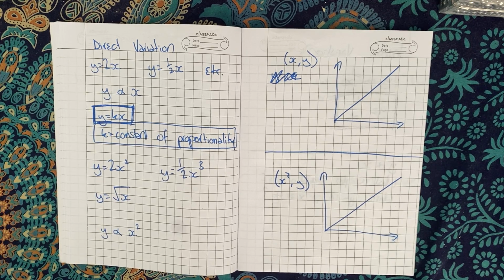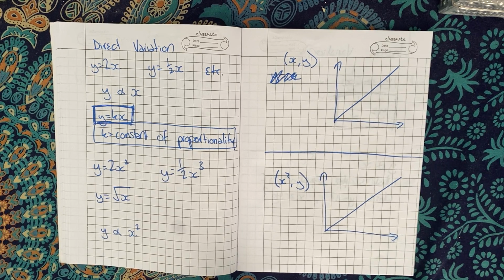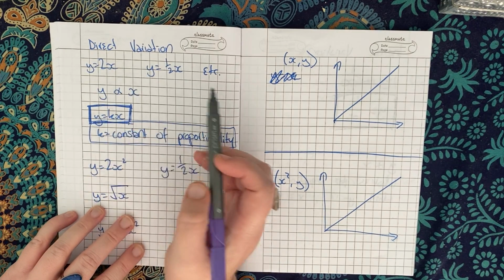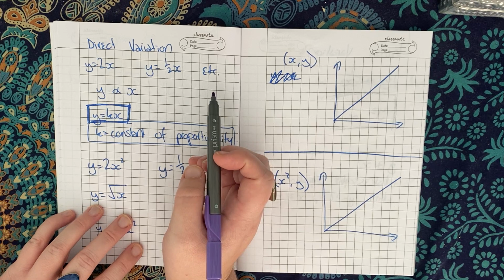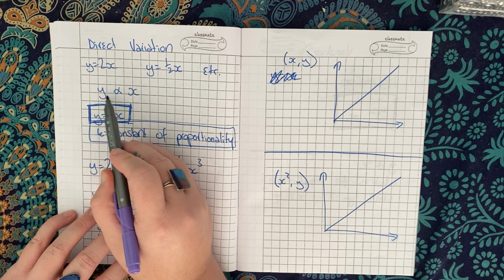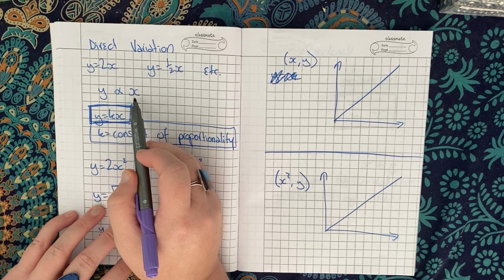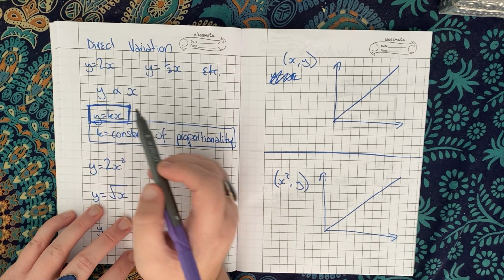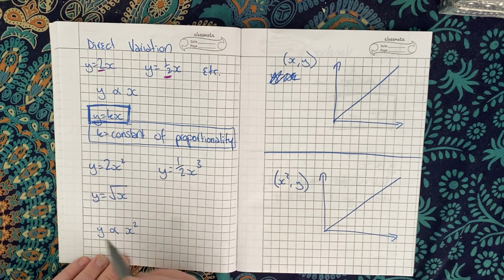Direct & Inverse Variation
Constant of Proportionality Algebra IGCSE Maths Math Mathematics Cambridge